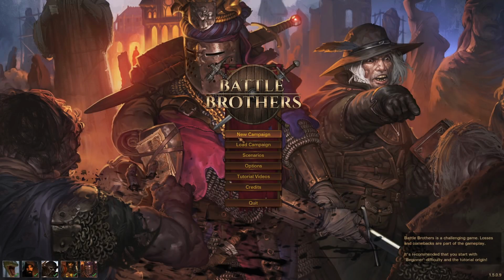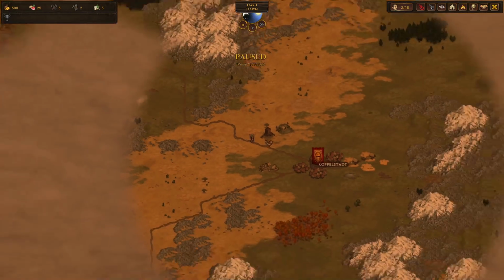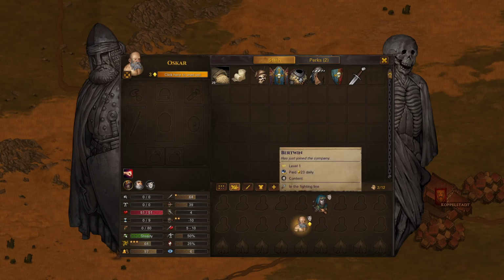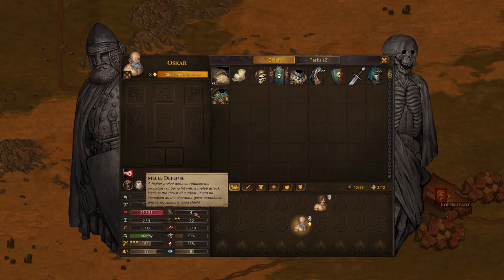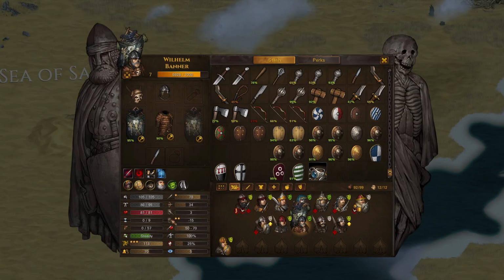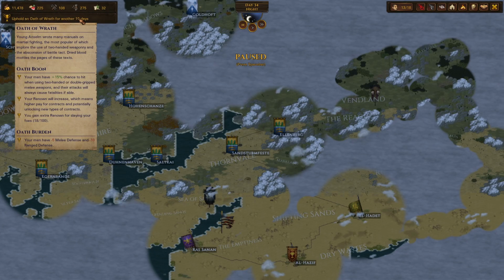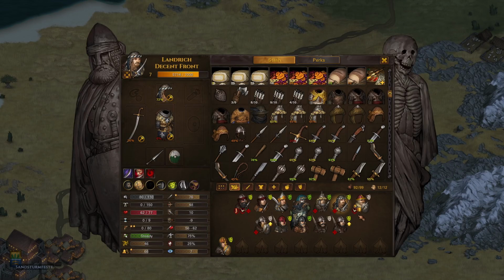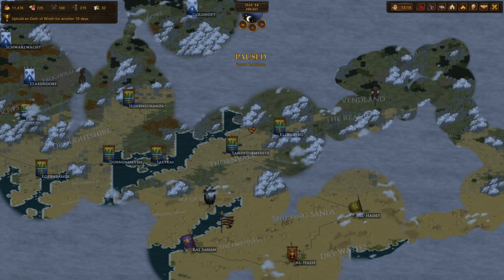Your Guide to the Oathtakers Origin - Battle Brothers Of Flesh and Faith DLC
In this video I cover the Oathtakers Origin and how to make it go as smoothly as possible. The Oathtaker's start is unique and can let you do things you otherwise couldn't do it most origins (aside from Gladiators and Lone Wolf) without a roster cap. I spend go over each oath, so the introduction is about 10 minutes.

0:00 - Introduction
1:09 - Getting Started
11:34 - All of Oaths!